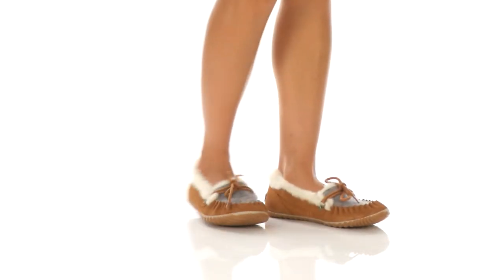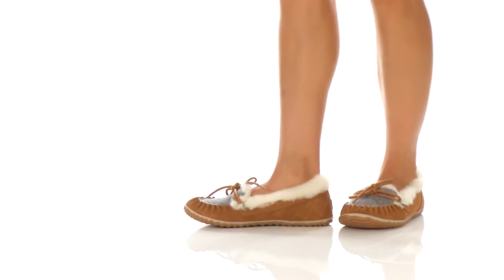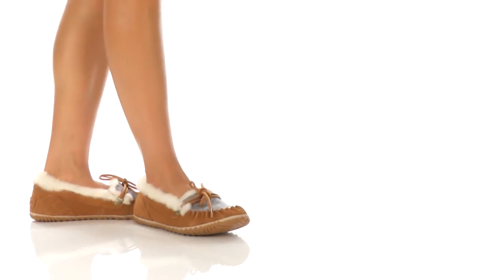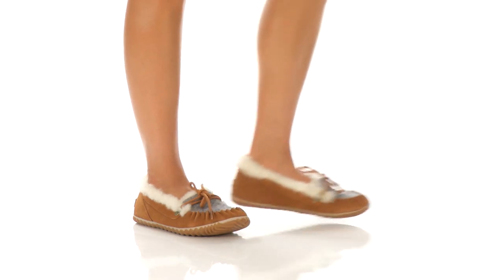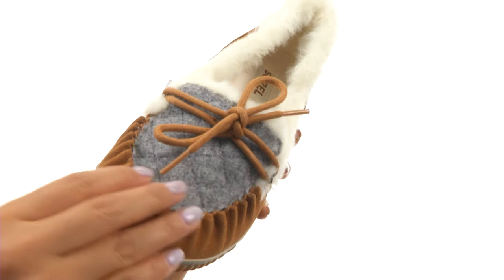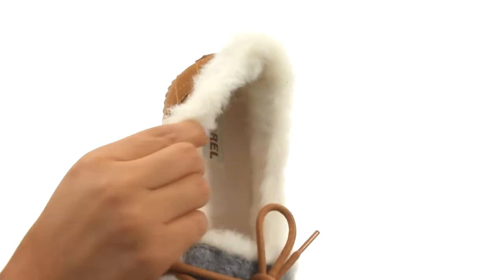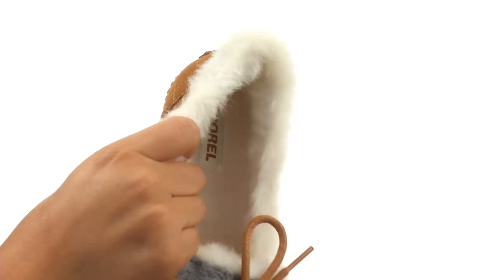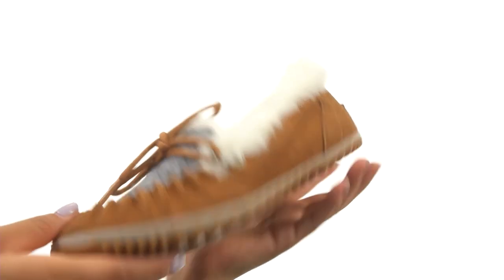SOREL Out 'N About Slipper SKU:8708468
The Sorel® Out 'N About Slipper keeps you cozy whether your working around the house or running out to grab the mail.
Suede upper with blanket vamp.
Slip-on style for easy on and off.
SOREL® logo at heel.
Soft fleece lining for added warmth.
Fleece topcover on top of the removable molded EVA footbed keeps the foot fresh and dry.
Molded EVA footbed with heel cup and arch support.
Vulcanized rubber midsole provides added supportive comfort.
Durable rubber outsole with herringbone design and vulcanized rubber compound for excellent traction on wet surfaces.
Imported.